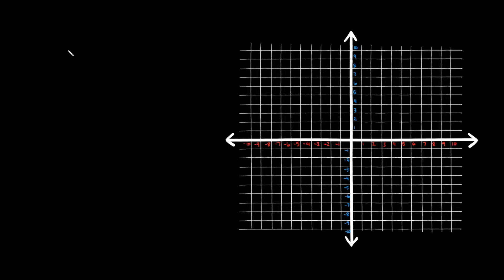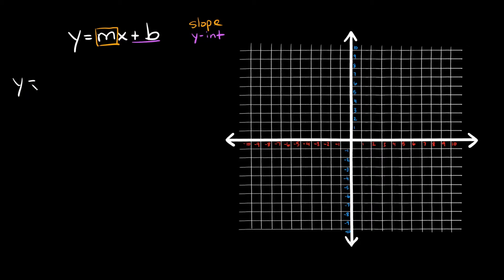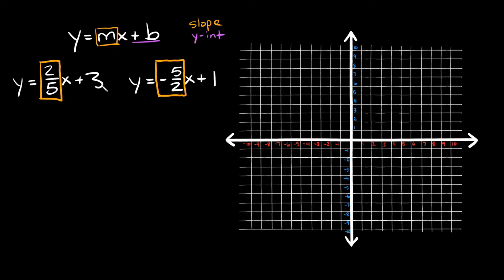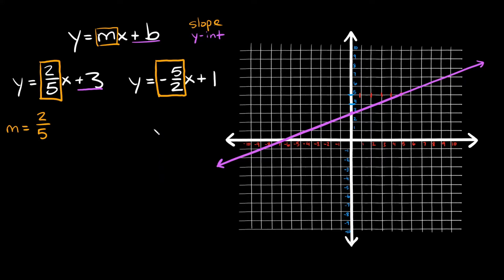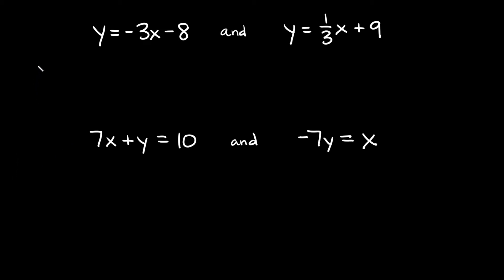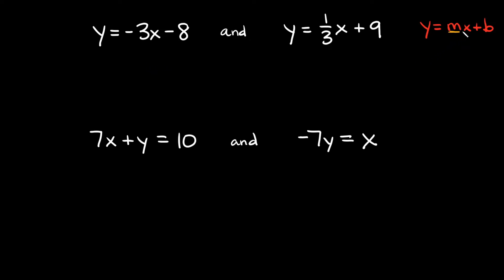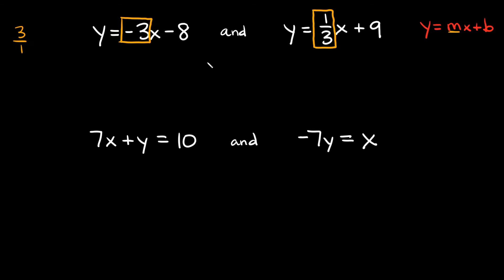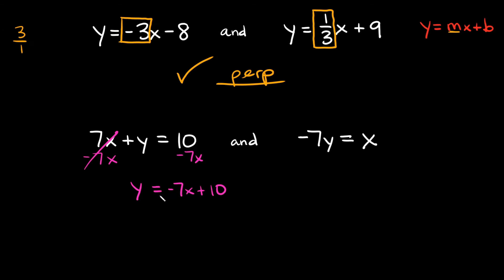Determine if 2 Equations are Perpendicular | Slope-Intercept Form | Eat Pi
In this video, I teach you how to figure out if two linear equations are perpendicular to each other. We do this using the slope-intercept formula: y=mx+b
I go over two examples and graph each one in order to show you how the formula works.

0:00 - Introduction
1:05 - Determine if y=2x+1 and y=2x-7 are parallel
2:36 - How to graph both equations
5:21 - Determine if -3x-2y=6 and y=(3/2)x+1 are parallel
9:33 - How to graph both equations